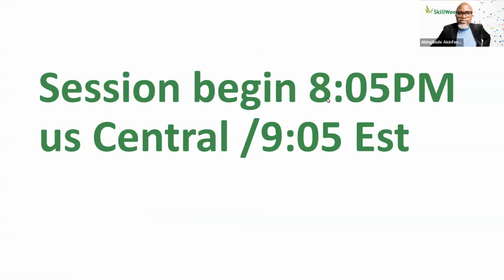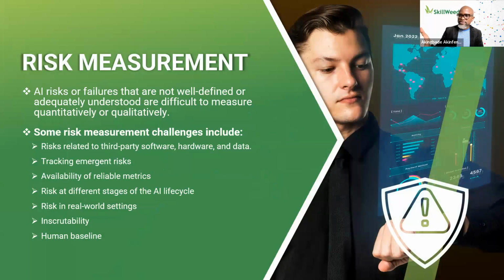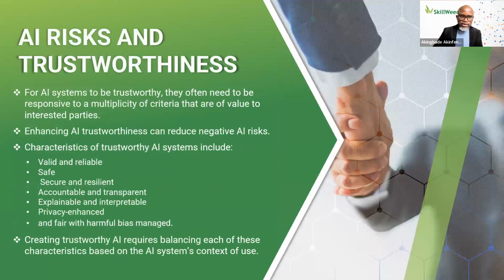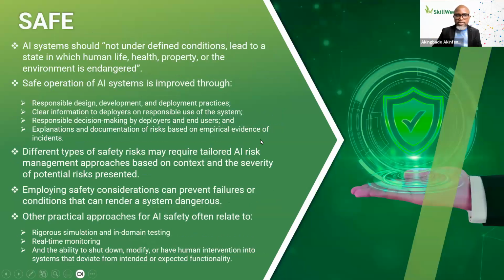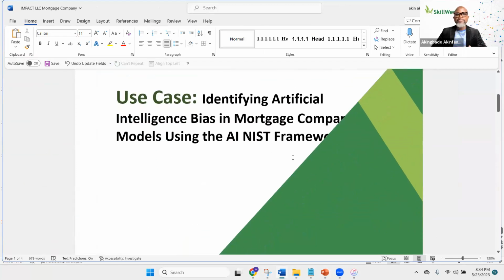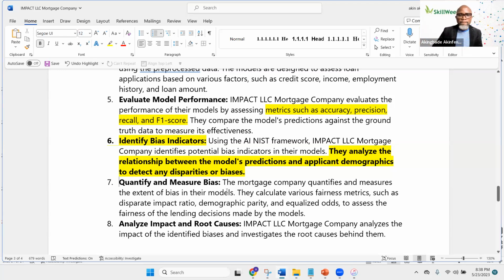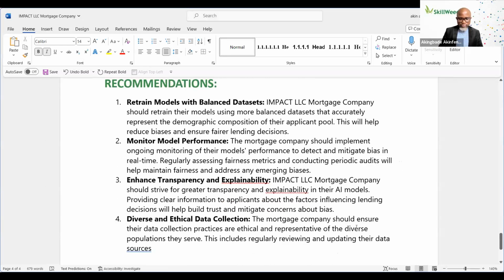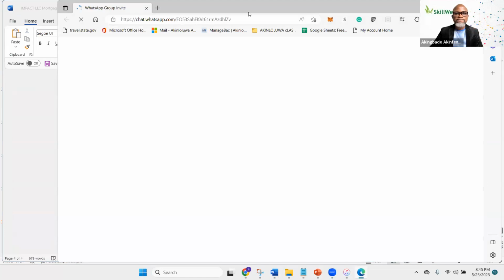Mastering AI Risk Management: A Comprehensive Framework || Skillweed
Welcome to "Mastering AI Risk Management: A Comprehensive Framework"! 🚀 In this groundbreaking video, we'll unravel the complexities of AI risk management and empower you with the knowledge to navigate the AI landscape confidently! 🤖✨

Join us as we dive into a step-by-step framework that identifies, assesses, and mitigates potential risks associated with AI technologies. Potential ethical dilemmas, data security issues, and governance strategies will all be on the table. Whether you're a seasoned professional or just starting, this comprehensive guide will provide valuable insights to harness AI's potential safely. 🔔💡